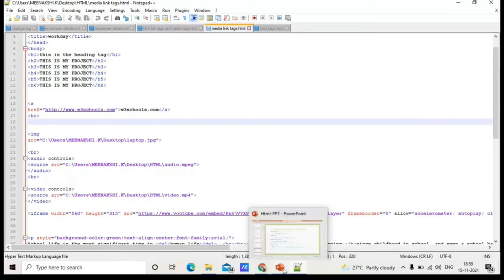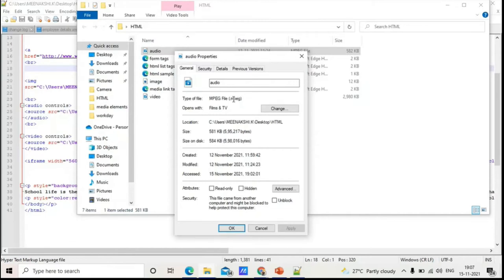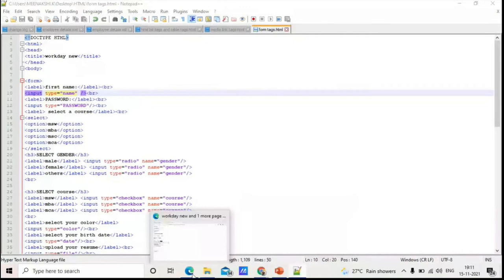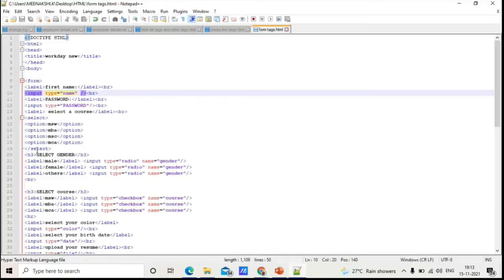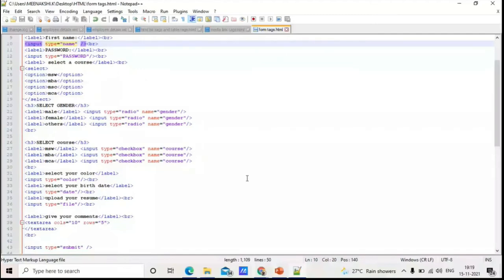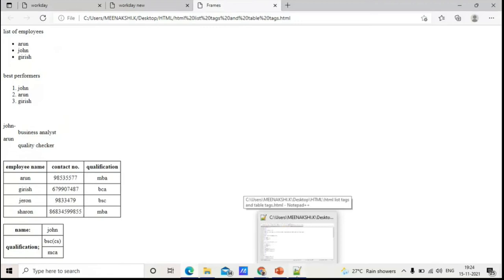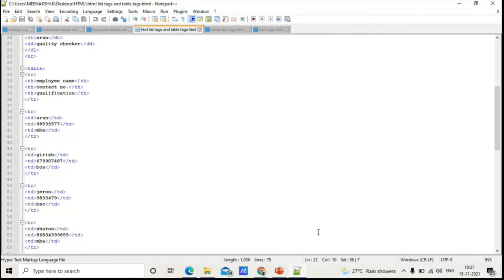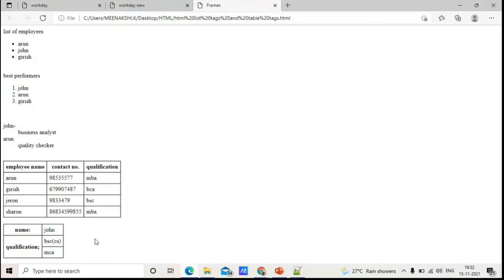HTML Training -Part-2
HTML Training By
Meenakshi